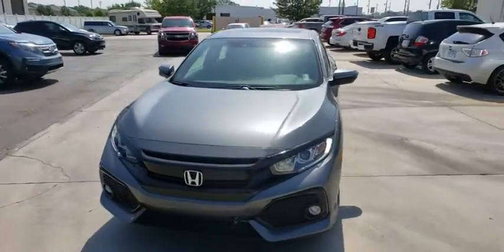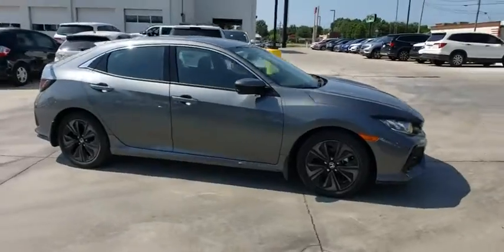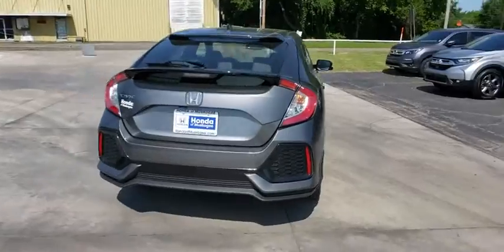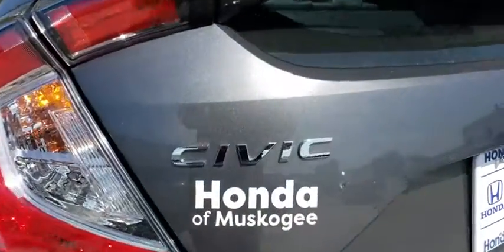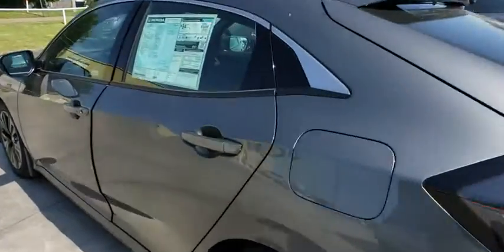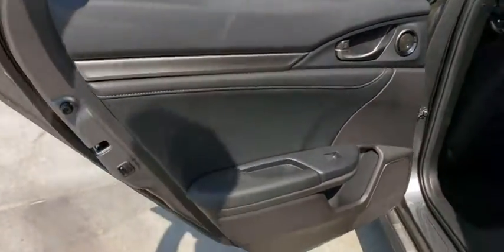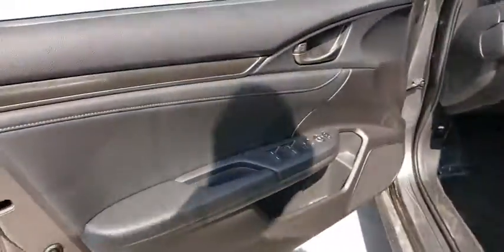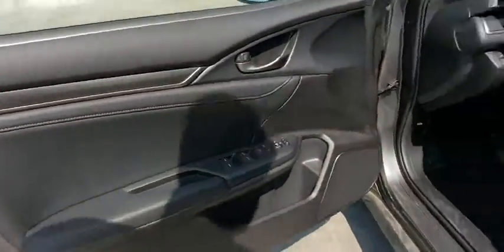2019 Honda Civic Hatchback Muskogee, Pryor, Broken Arrow, Tulsa, Fort Gibson, OK H1380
Polished Metal Metallic New 2019 Honda Civic Hatchback available in Muskogee, Oklahoma at Honda of Muskogee. Servicing the Pryor, Broken Arrow, Tulsa, Fort Gibson, OK.
2019 Honda Civic Hatchback EX-L Navi - Stock#: H1380 - VIN#: SHHFK7H89KU215306

240 W. Shawnee St